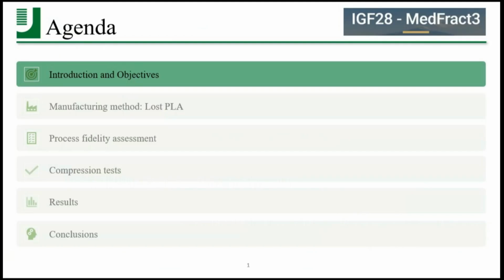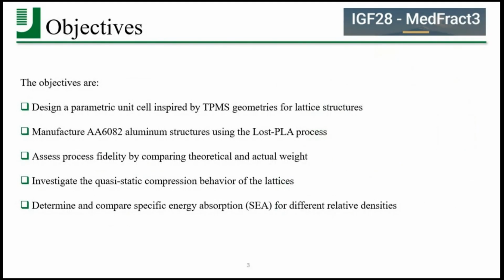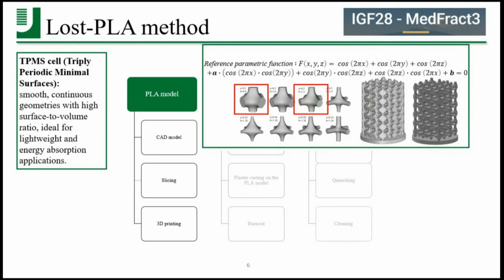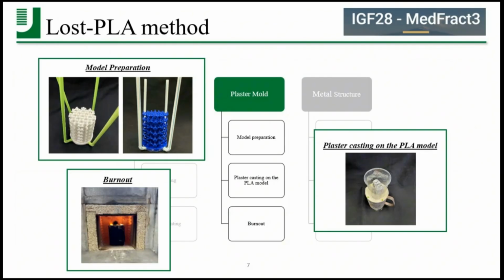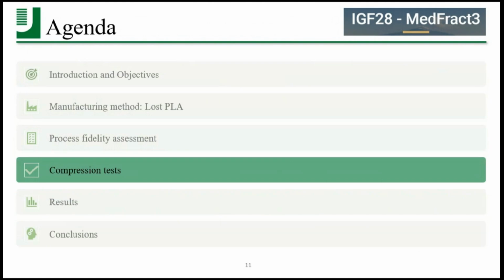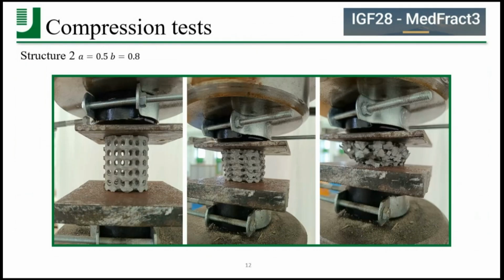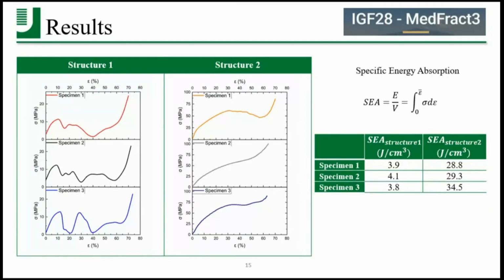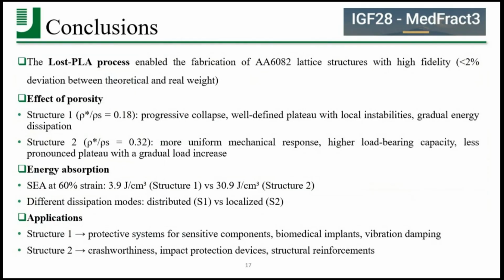Mechanical characterization of TPMS cellular structures produced using the lost PLA method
Alessandra Ceci, Girolamo Costanza, Maria E. Tata